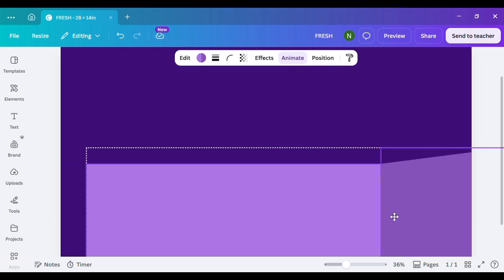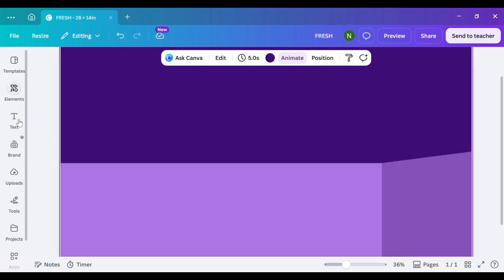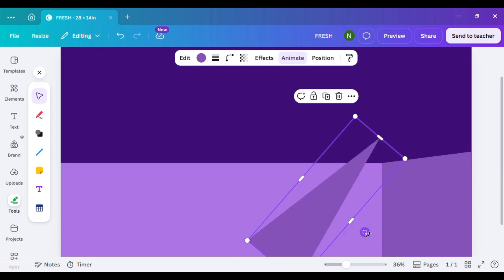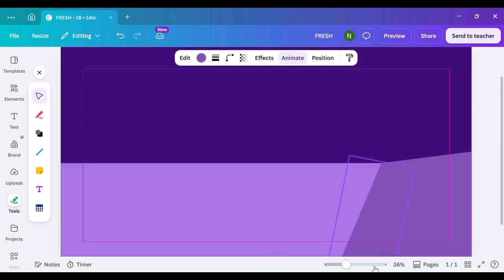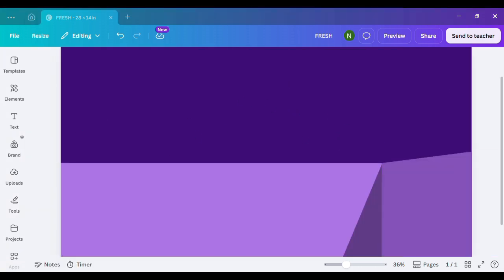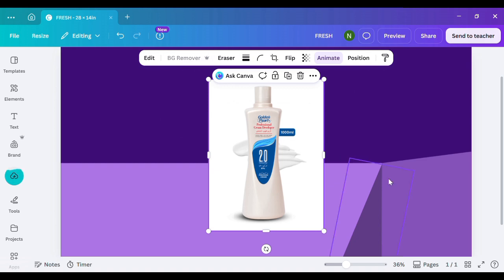HDR 4K Portrait|Professional Retouching LookCanonR6 + Photoshop ColorGradingMasterclass#E9DED88#4463